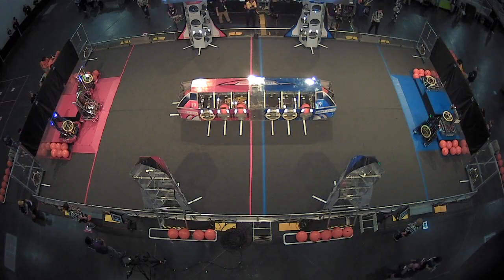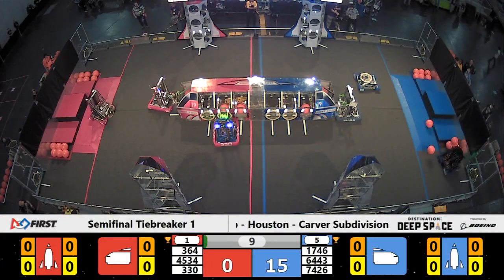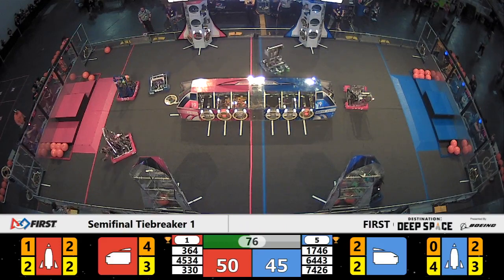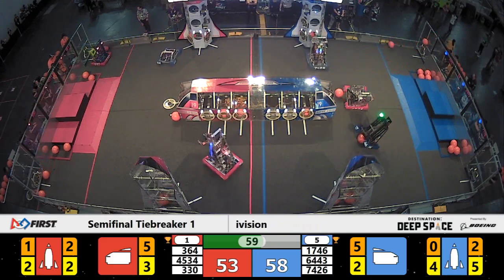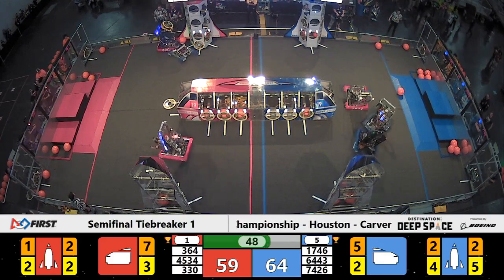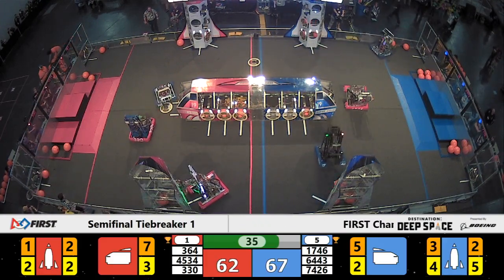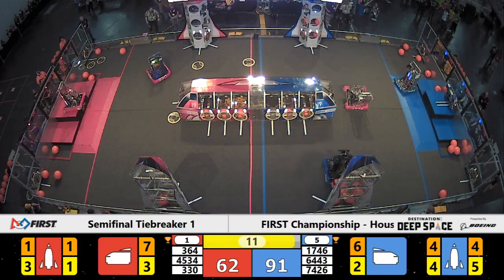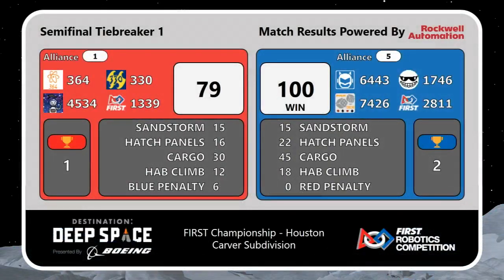Tiebreaker 1 - 2019 FIRST Championship - Houston - Carver Subdivision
Tiebreaker 1 - 2019 FIRST Championship - Houston - FIRST Robotics Competition - Carver Subdivision